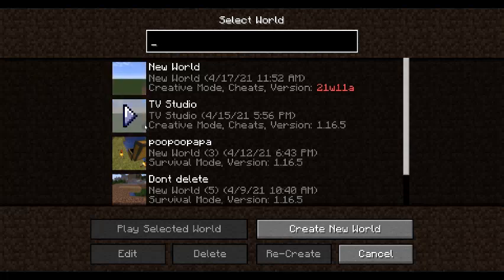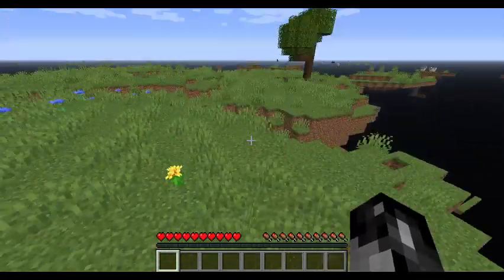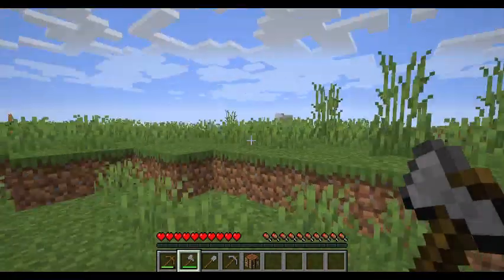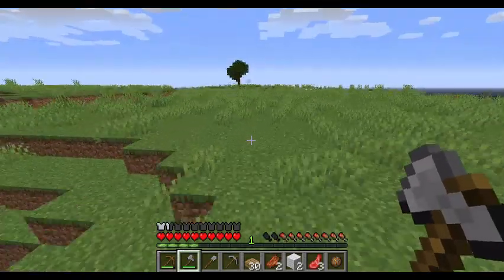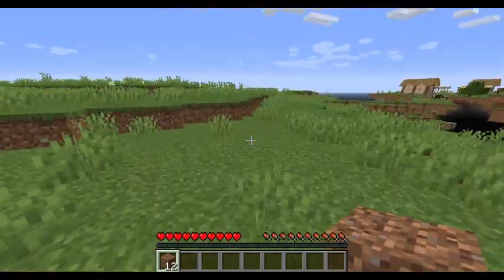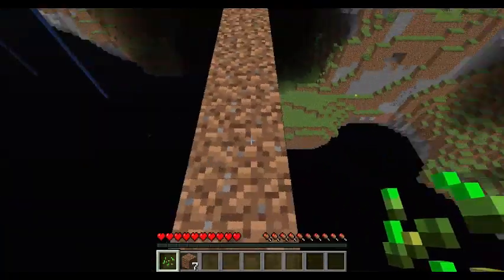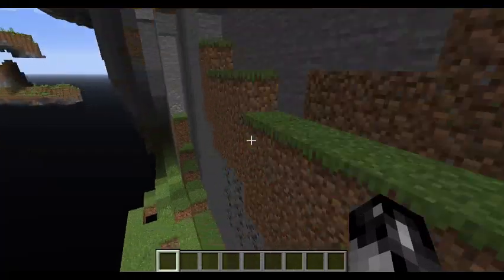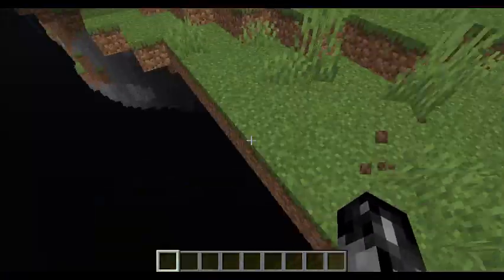Minecraft but, its floating islands